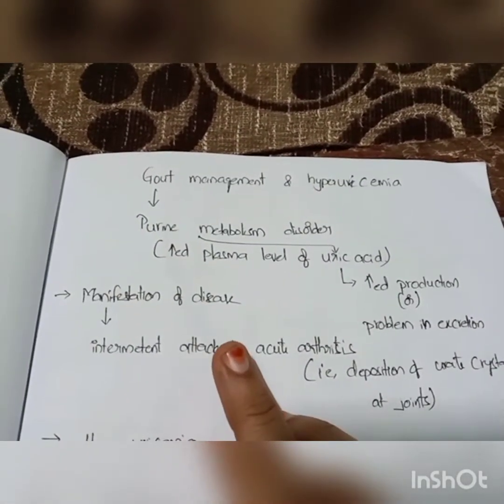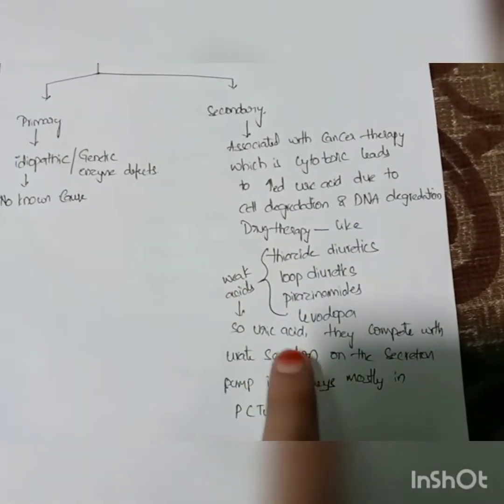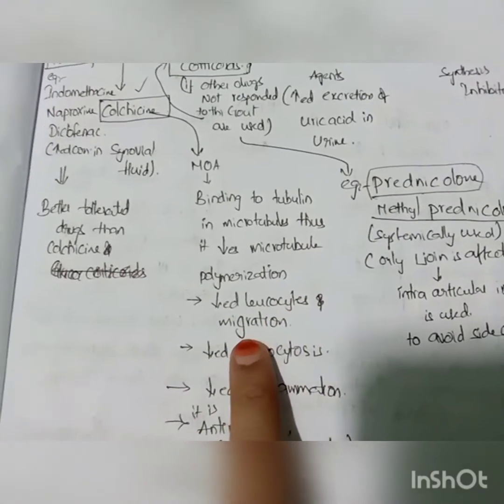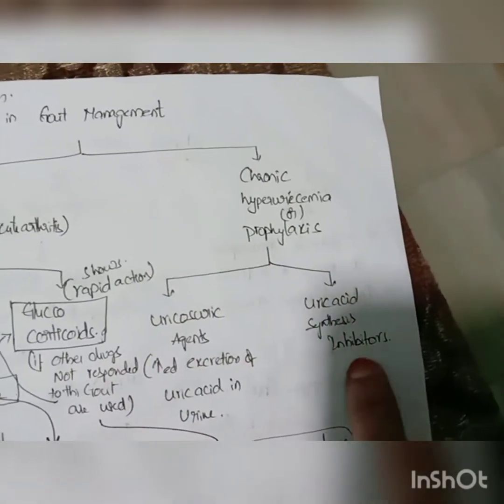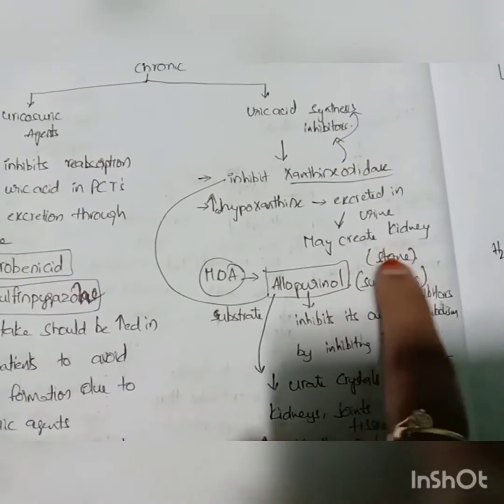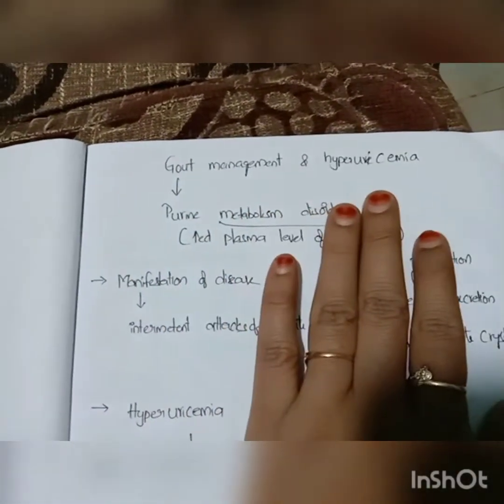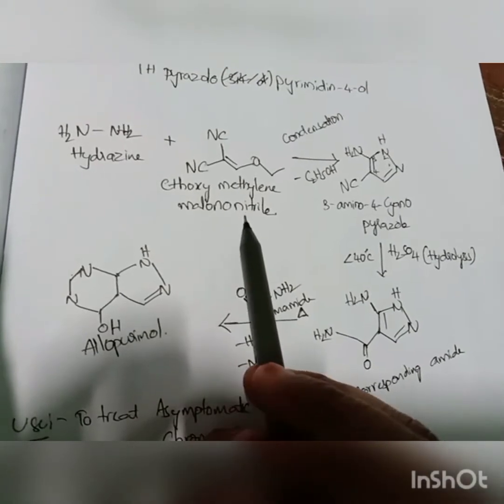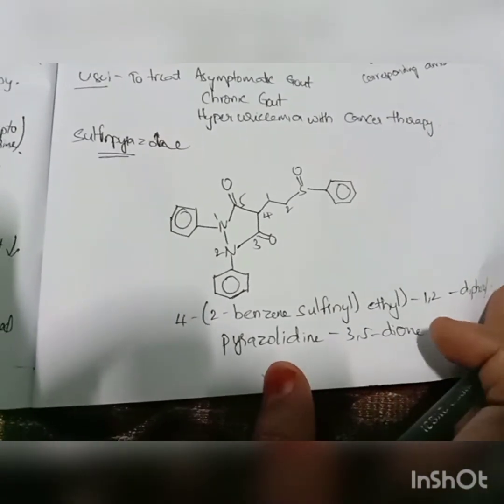drugs for Gout management and hyperuricemia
hyperuricemia, Gout, arthritis